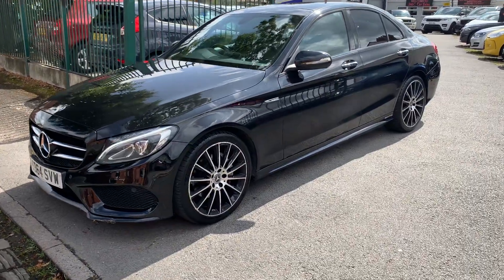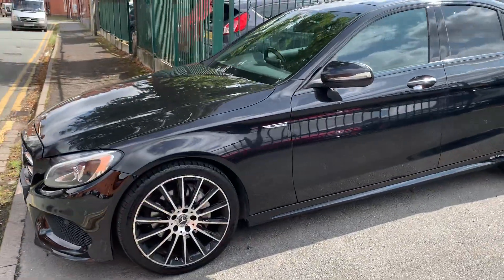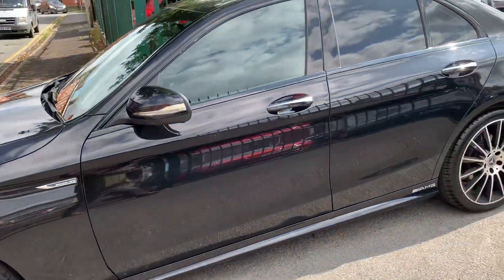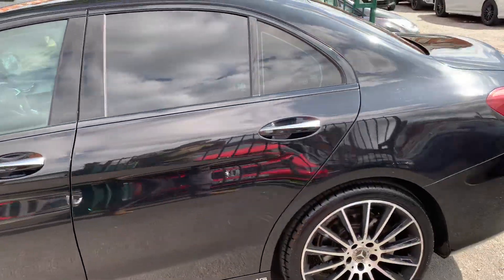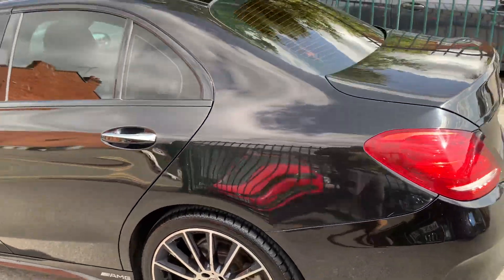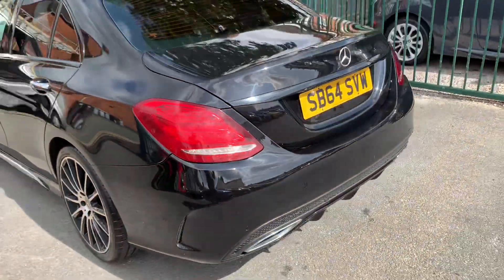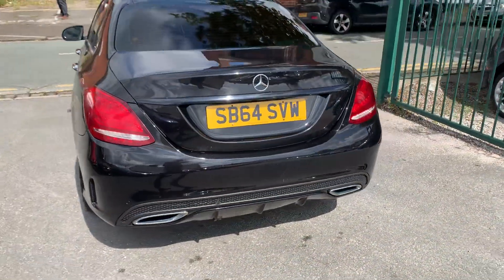23 August 2024